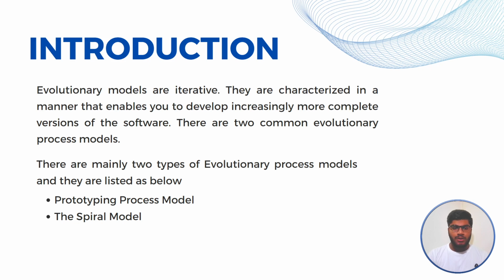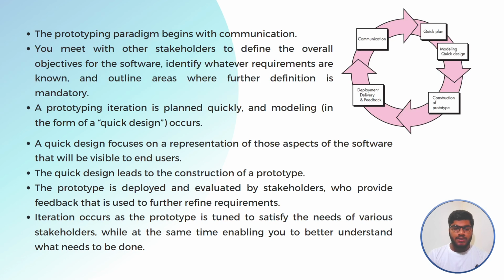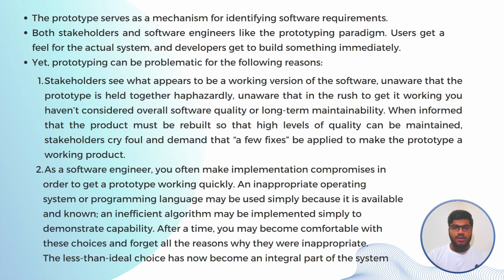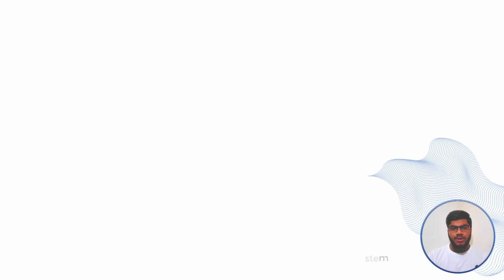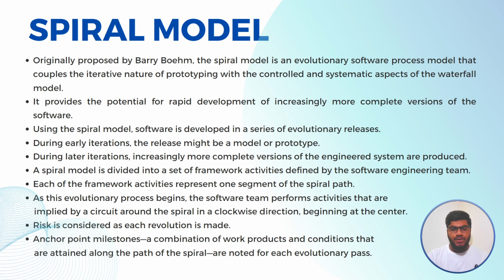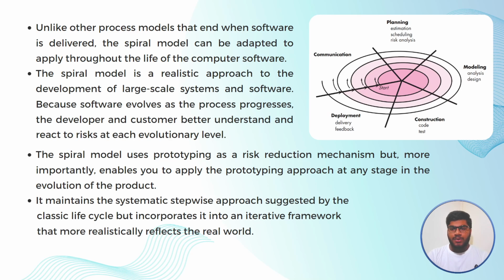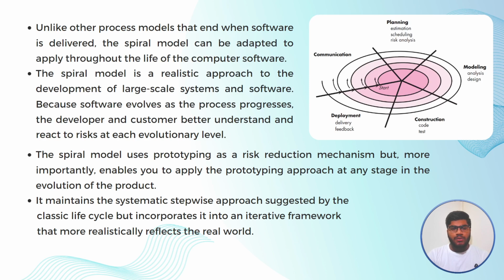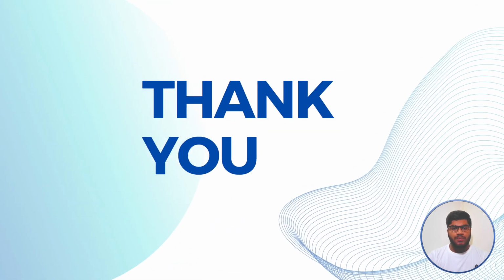Evolutionary Process Models | Software Engineering and Project Management | SVCE Bengaluru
🔍 Welcome everyone! Today in this video, we dive into the exciting world of software engineering and project management, exploring the fundamentals of Evolutionary Process Models. Evolutionary models are crucial for iterative and incremental development, enabling flexibility and adaptability in software projects.

In this tutorial, we'll guide you through the entire process of understanding and implementing two key evolutionary process models: Prototyping and the Spiral Model. We'll start by explaining the concepts behind evolutionary process models and their importance in modern software engineering.

Then, we'll walk you through the step-by-step implementation of both the Prototyping Model and the Spiral Model. You'll learn how to leverage these models to manage risk, improve user feedback, and enhance project outcomes.

Throughout the video, we'll cover essential topics including the phases of each model, their advantages and disadvantages, and practical applications in real-world projects. By the end of this tutorial, you'll have a comprehensive understanding of how to effectively use these models to manage and execute software projects.